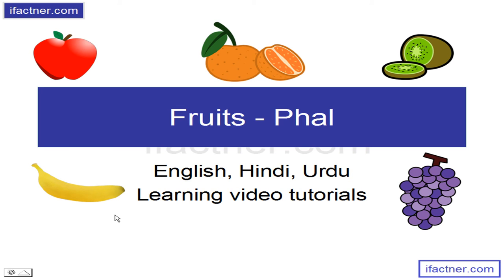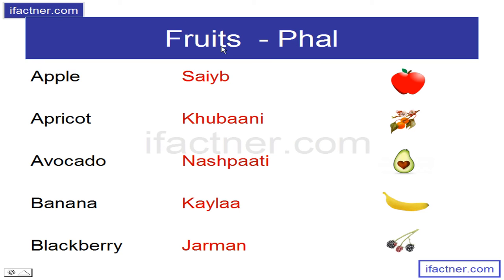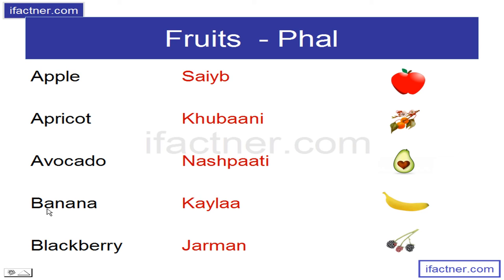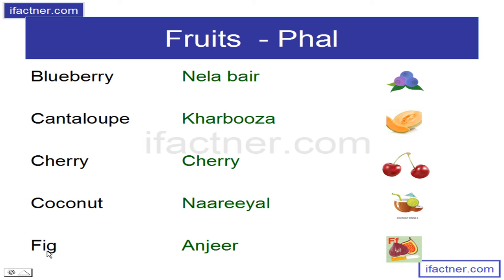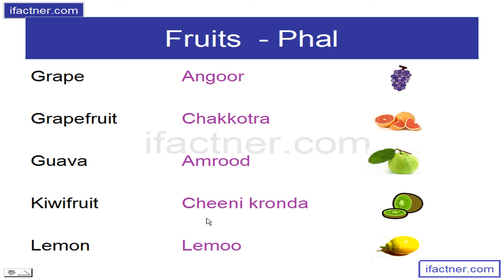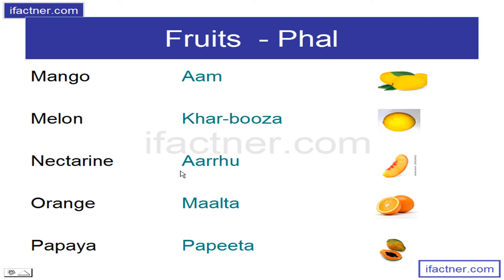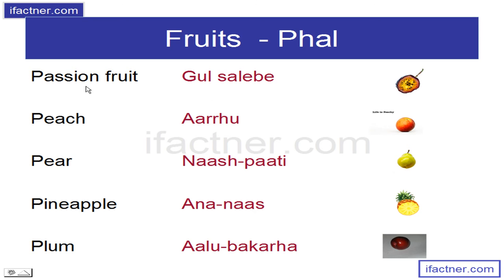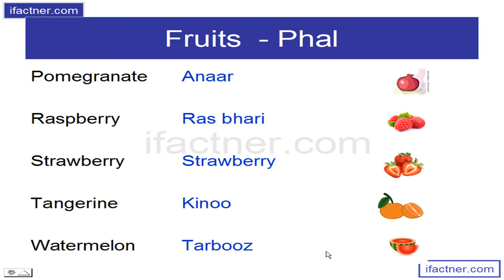Hindi meaning Fruits | Learn meaning of fruits in Hindi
We learn Hindi meaning of fruits in this learn English through Hindi video tutorial. ifactner educational English learning video tutorial course through Hindi and Urdu.
This lesson is a part of Spoken English Course for speaking English with correct ascent. At the end of this course you will be able to speak English fluently and confidently with proper pronunciation. In this spoken English lesson we learn fruits names in English through Hindi and Urdu.